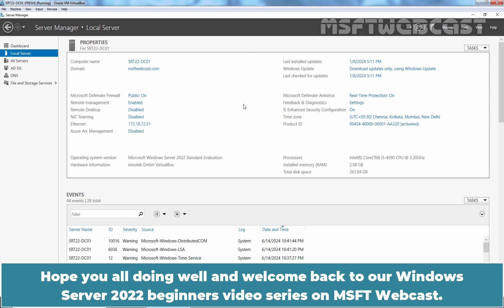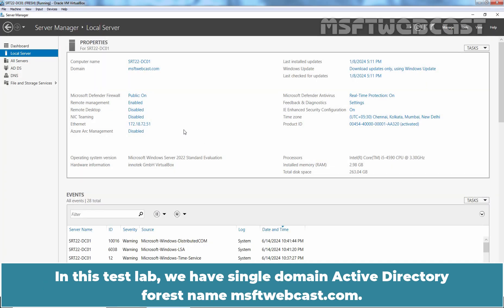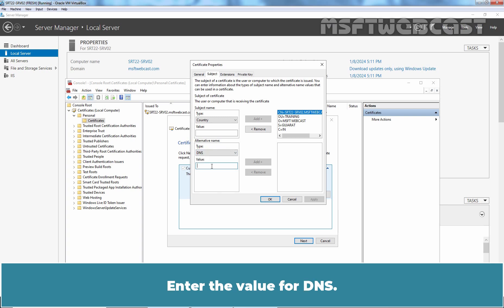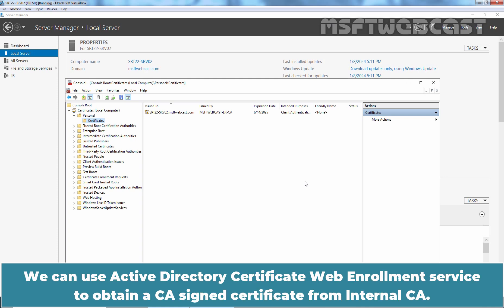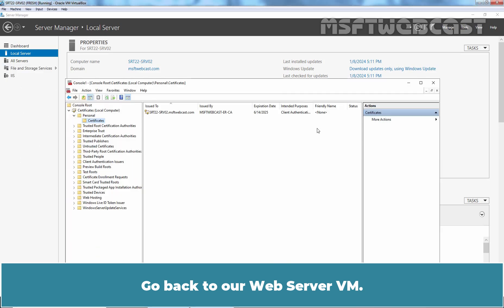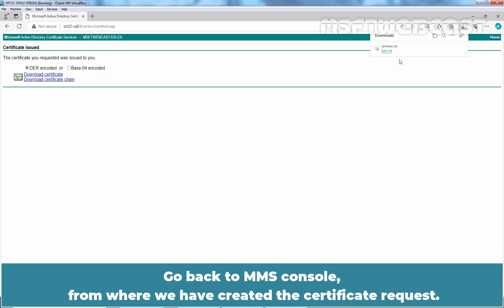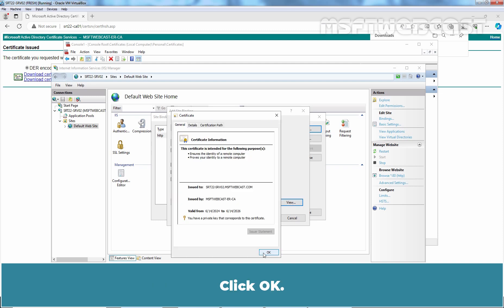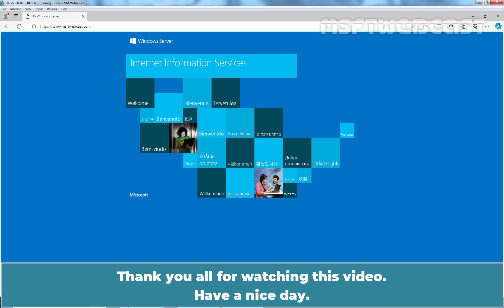118. Create and Install SAN Certificate with Windows Server 2022 CA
Windows Server 2022 Video Tutorials for Beginners:
This is a step by step guide on How to Create, Obtain and Install SAN Certificate with Windows Server 2022 Certificate Authority.